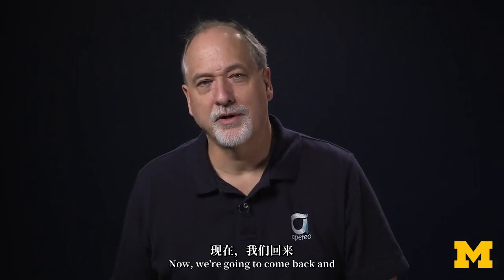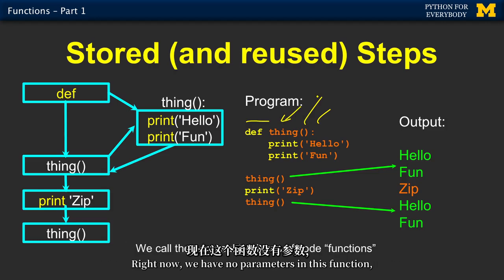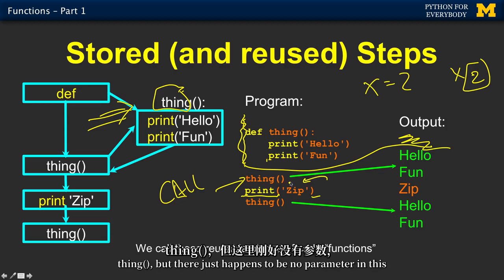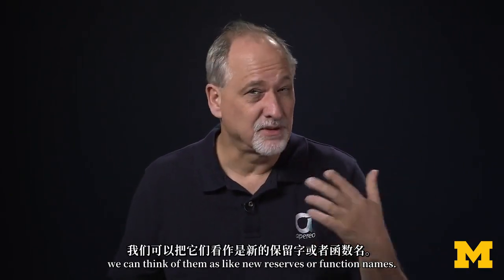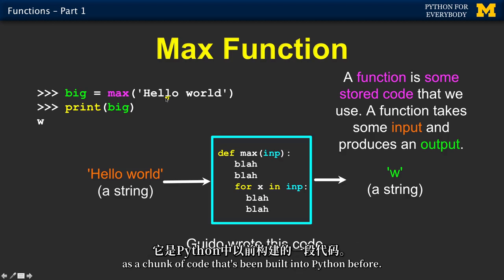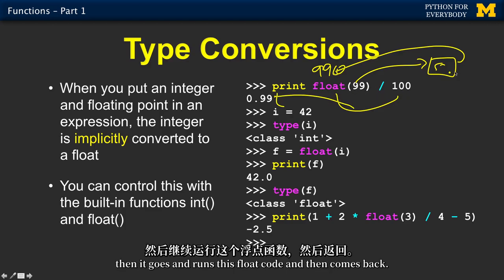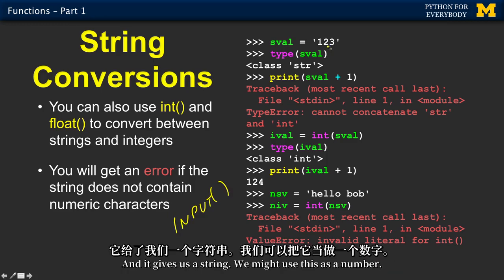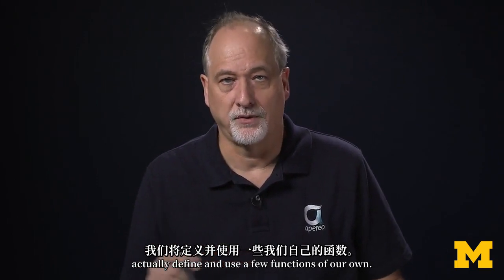Chapter Four: Functions - 4.1 - Using Functions